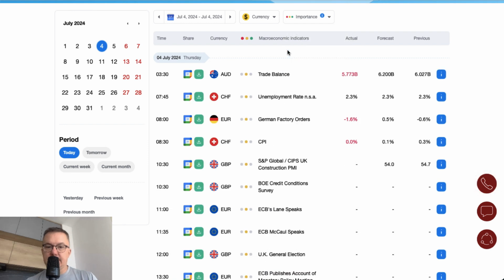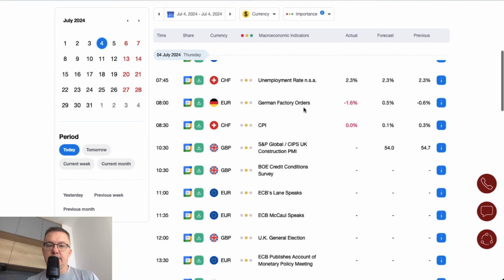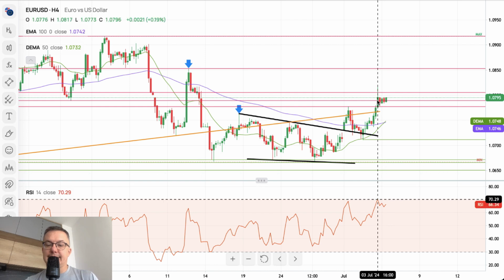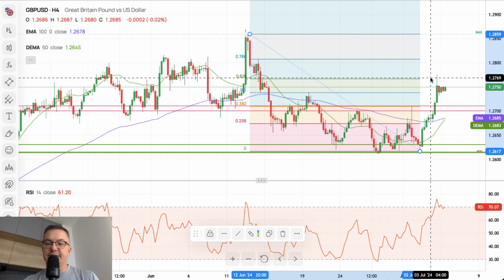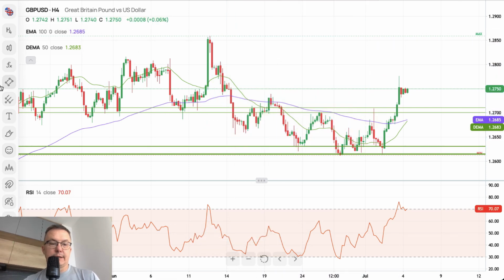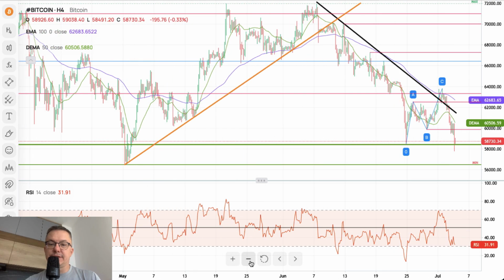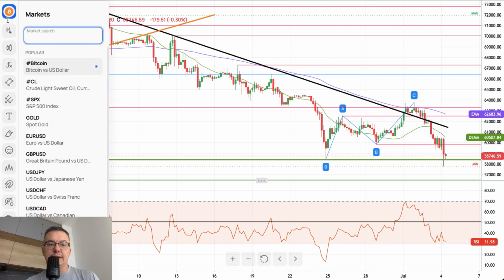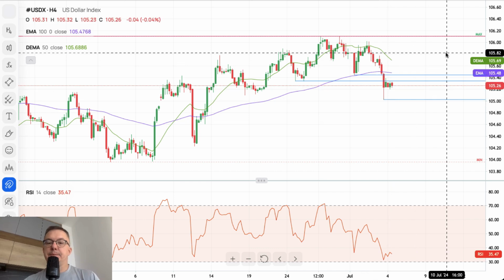Forex forecast 07/04/2024: EUR/USD, GBP/USD, USDX and Bitcoin from Sebastian Seliga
00:00 INTRO
00:15 Totay’s key events:
03:29 EUR/USD
05:41 GBP/USD
06:16 USDX
08:53 BTC/USD